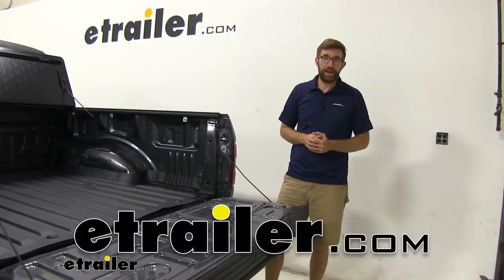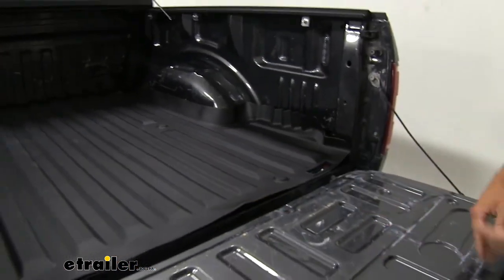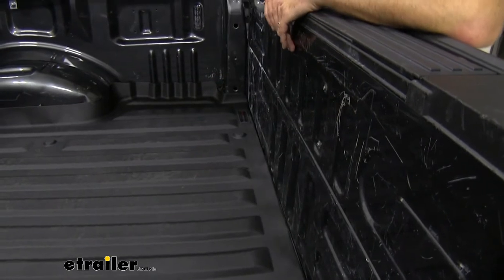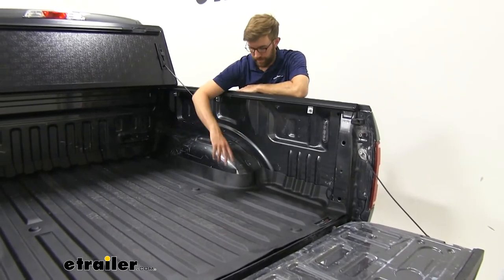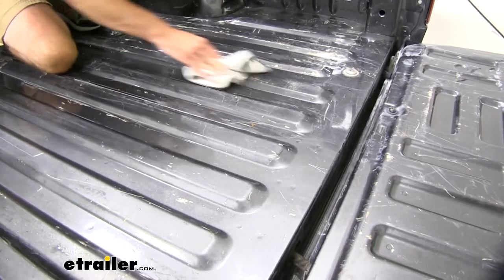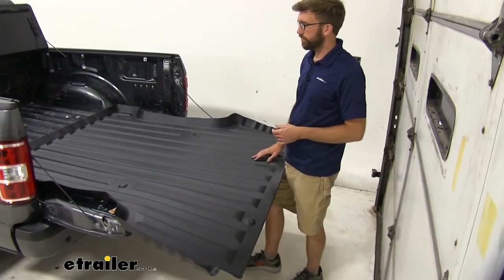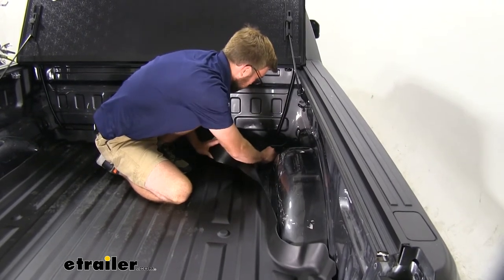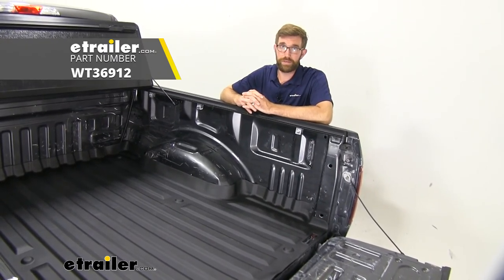etrailer | WeatherTech TechLiner Truck Bed Mat Review - 2018 Ford F-150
Zach:                                                  Hey, everybody. Zach here at etrailer.com. Today, we're going to be taking a look at a bed liner from WeatherTech. This is the TechLiner Custom Fit Bed Liner for our 2018 Ford F-150.This is going to be a full coverage bed mat here. It's not going to be anything like the spray-in liners, but it's going to provide some nice protection for our bed. We all know about Ford's aluminum bed and how it gets knocked for being noisy, and you dent it up pretty easily.

I've got a couple of things here. I'm going to throw it in there. That is holding up a lot better than if I was just going to throw that in that aluminum bed. So it holds it in place a little bit, provide some grip to tools, whatever we're throwing back there, but also it's going to cut down on denting that bed and scratching it up.This one was in .. It's seen better days.

This one's not too old, but if we peel this up, you can see this one got scratched up pretty good. They we're definitely using this like a truck as they should. We'll put that back in place and we can see that this is going to be custom fit, but what's nice about it is we can pull it out, clean it off if we need to. That's the biggest thing with these because just walking around in it installing it earlier, I got some footprint in there. I wiped it off with some wet rag, but if it got really bad, if you we're hauling a bunch of stuff back here all the time, you wanted to clean it up, you can hose it off.

WeatherTech makes a really nice cleaner that they use on their floor liners in the interior of the cab, and it works just as well on this, so it's going to do a good job of holding up to taking a beating.You know, this is not going to replace the spray-in bed liners. Those are going to be really heavy duty. Those are going to hold up. Those are also really expensive, so this is a nice alternative if you're not looking to get the entire back end of your truck done, just give you something that's nice and simple to use. Another thing with it being custom fit, it doesn't interfere with closing our tailgate.

It fits perfectly back there, so some of the other ones kind of fold up and just kind of has a weird fit. So that's another nice benefit of the custom fit.Now, with this being custom fit, it's going to go all the way around the sides here, completely around all the contours of the vehicle. And then you can see it's held in place with these double-sided hook and loop pads. So, you want to make sure that you've got this in place before you install it, just give it a nice dry test fit, but then that holds it in place. And with those down, if those are properly secured, you saw when I put the tools in there, it didn't shift around. Now, when I walk around in here, you can see this is not moving around. It's not shifting back and forth. I'm sure you're familiar with some of the pads that people just throw back here. There are a lot custom bed mats that are cut, but they slide around just a little bit, just enough to where you're walking around, it's going to move around. So, this definitely stands in place. It holds up a lot better than I anticipated, so I think it's really nice. I was a little surprised by it.Now, like I said, this does not replace a spray-in bed liner or a drop-in bed liner for that. I think this looks better than a drop-in bed liner, but we're not going to get that full coverage over the wheel wells or on the side here, and we will get some gaps around the sides there. So even though this is custom fit, we're still going to have some issues, like right there, you can see something was dropped there. It's dented this in. So it definitely doesn't fit well there. So if you're putting gravel or mulch back here, stuff's going to fall underneath there, but you can easily take this out, clean everything out underneath it.And with that high edge there, I do like that it's going to keep stuff from falling underneath there for the most part. But then whenever we're sweeping stuff out or hosing this off, it's not back here at the back, so it's going to easily fall out the back and clean out the back of the truck pretty good. Overall though, pretty easy to get this in place, so let's just show you how we put this in.First thing we need to do is we need to get some stuff cleaned up, make sure we got all the loose dirt out of there. I sprayed this down with a little bit of soapy water, nothing too concentrated or anything, but just getting it cleaned up, getting all the loose dirt off there and making sure that those adhesive strips will stick. We don't want anything i